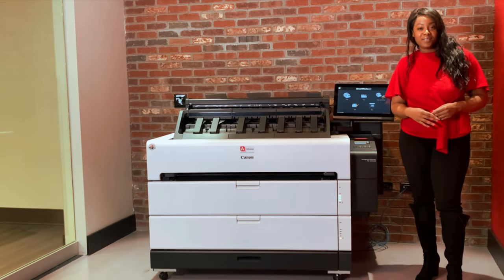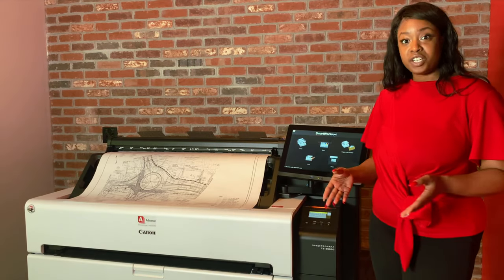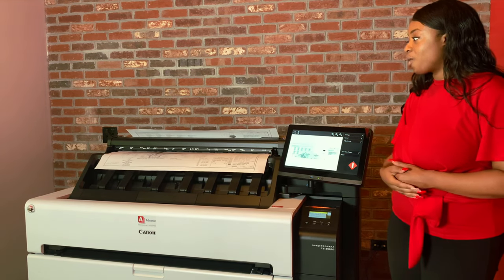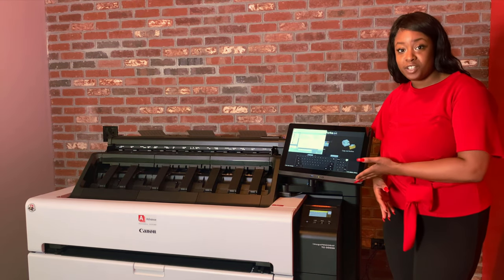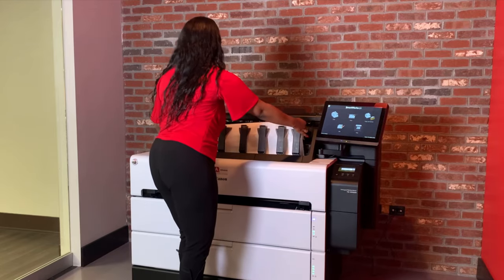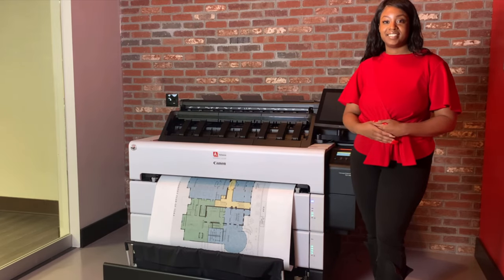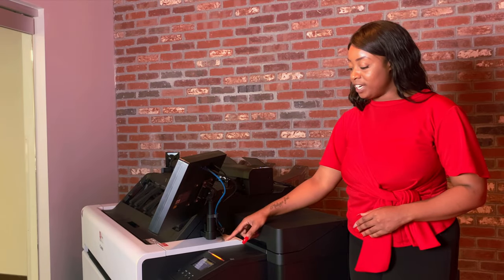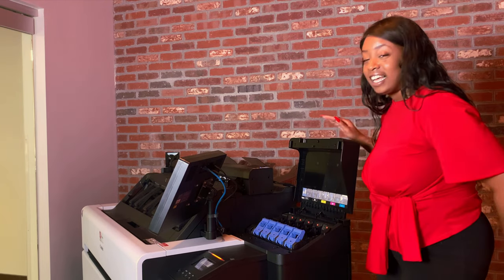Canon imagePROGRAF TZ-30000 Machine Overview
This video will provide an overview of the Canon imagePROGRAF TZ 30000. We will walk you through the copy and scanning process of feeding drawings through the scanner at the device from the scan station panel. The video walks you through the print driver settings for plotting drawings and sending them to the device. You will see the different output options for drawings in the top tray and bottom catch tray. The video walks you through how to change the paper rolls and ink cartridges.

for additional training resources or to ask a question!